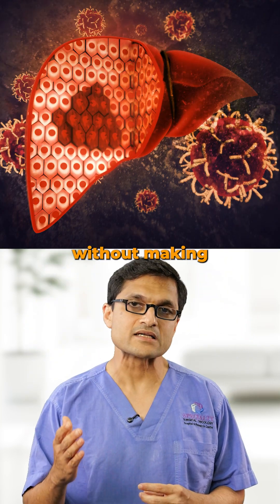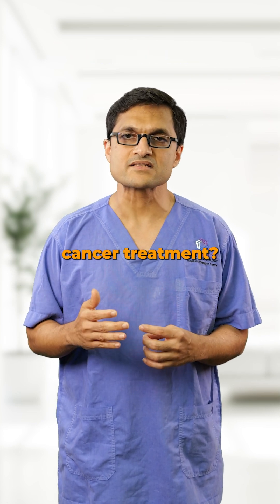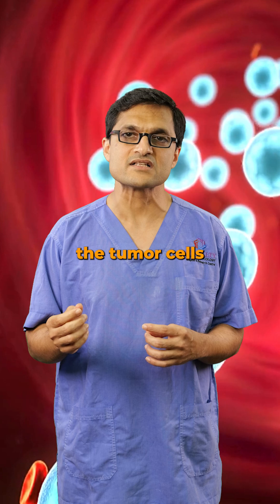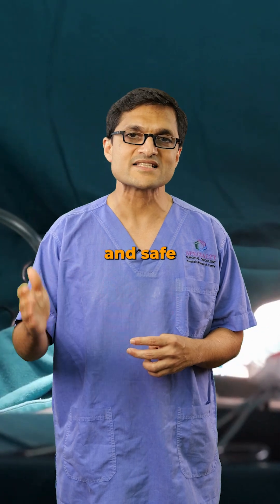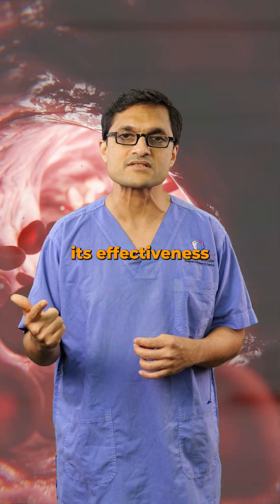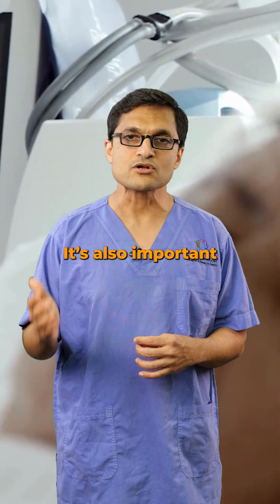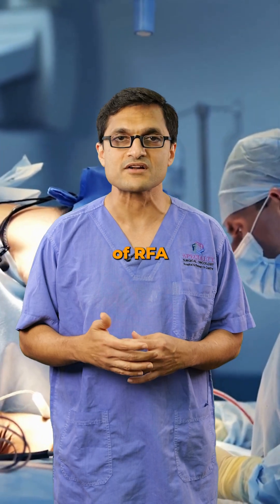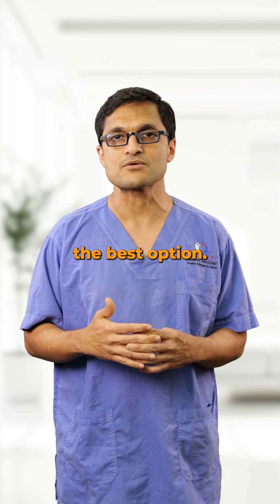RFA for Liver Cancer: What Patients Should Know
"RFA for liver cancer — when it’s the right choice:
✅ Needle-based heat treatment → destroys tumor from inside
 ✅ Best for small tumors
 ✅ Needs suitable location — not near diaphragm or major vessels
 ✅ Ideal when surgery isn’t an option due to age/health/recovery
 ⚠️ Not a replacement for surgery when resection is possible
 ⚠️ Often misused — always get an expert opinion!
🎥 Dr. Sanket Mehta explains how RFA should be used — and when it shouldn’t
 📩 Share this with someone being advised about RFA

[RFA liver cancer] [radiofrequency ablation explained] [RFA vs liver surgery] [minimally invasive liver treatment] [small liver tumor treatment] [RFA patient selection] [liver cancer management India] [Dr Sanket Mehta oncology] [hepatic ablation procedure] [non-surgical liver cancer option] [liver tumor near diaphragm] [heat ablation liver] [cancer treatment alternatives] [oncology education India] [precision liver surgery] [RFA contraindications] [liver resection vs ablation] [GI oncology awareness] [cancer treatment expert opinion] [advanced liver cancer care]"